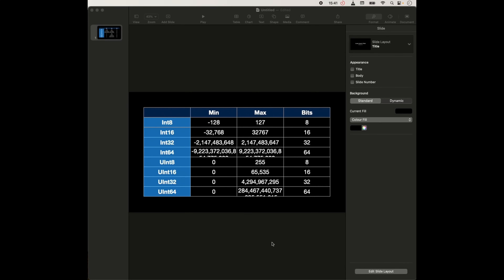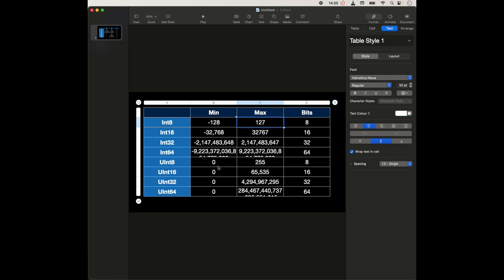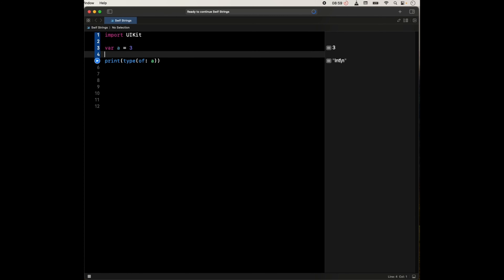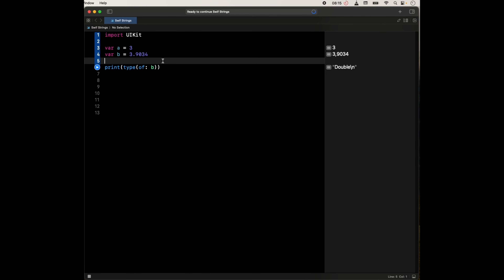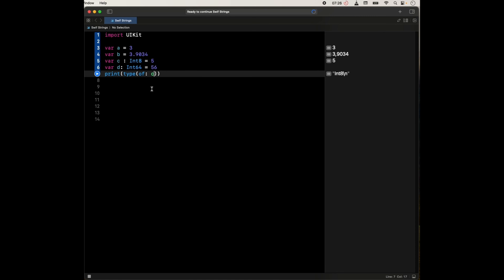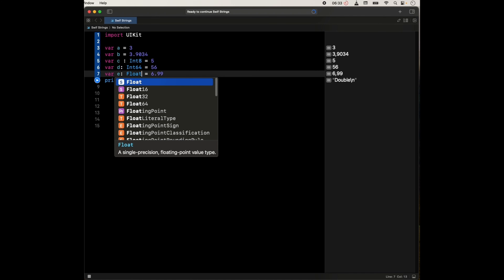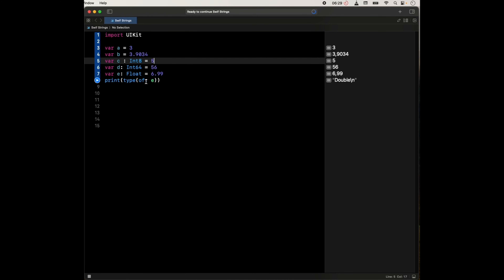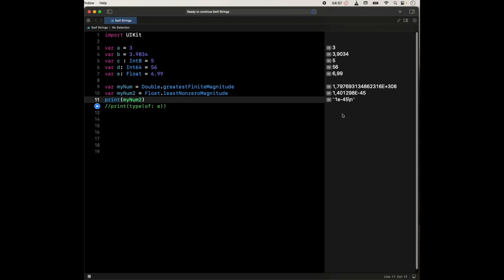Swift Numbers: A Crash Course for Beginners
New to Swift programming? This beginner-friendly tutorial dives into Swift Numbers, the building blocks for text in your iOS apps. Learn how to create, modify, and manipulate numbers with easy-to-follow examples.